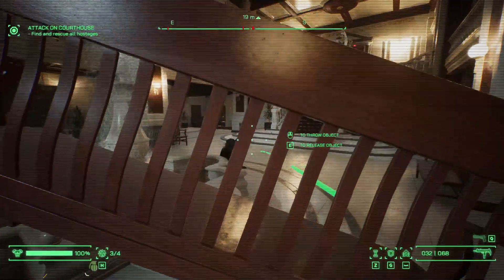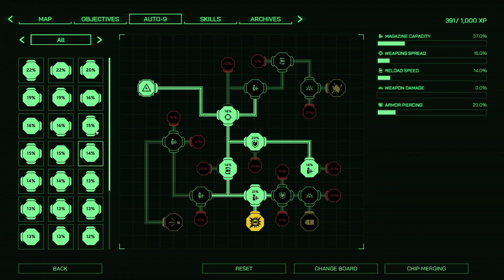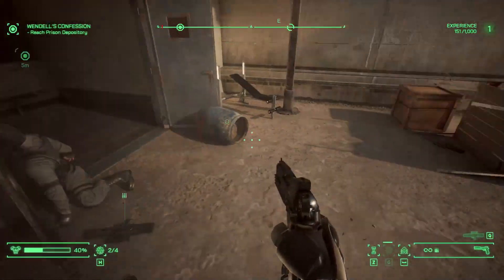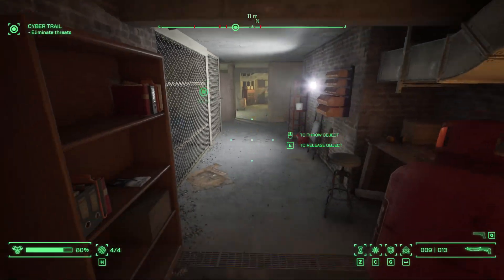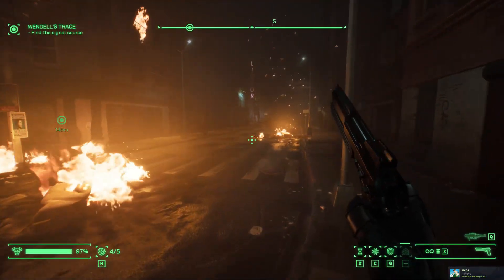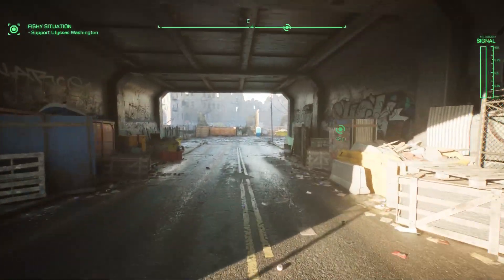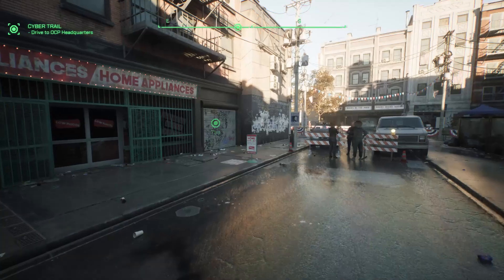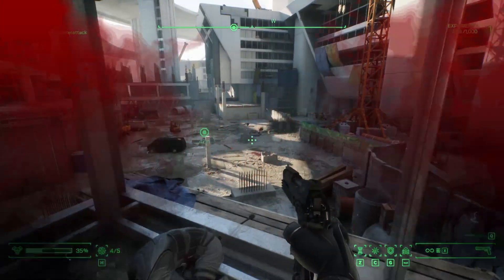RoboCop Rogue City: The Good, The Bad And The LAW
SOME OF THE LINKS ARE AFFILATE LINKS IN WHICH I GET A COMMISON IF YOU BUY ANYTHING FROM THE LINK